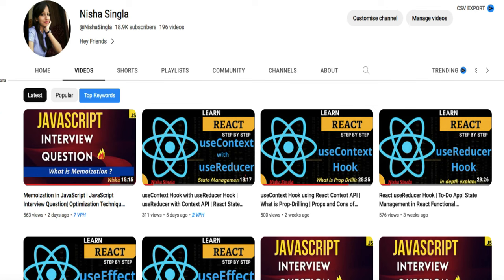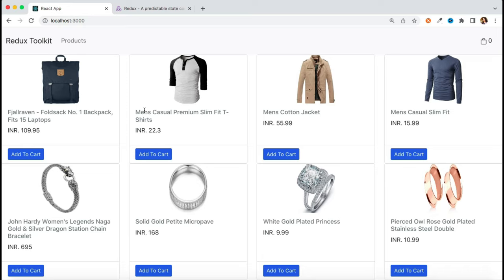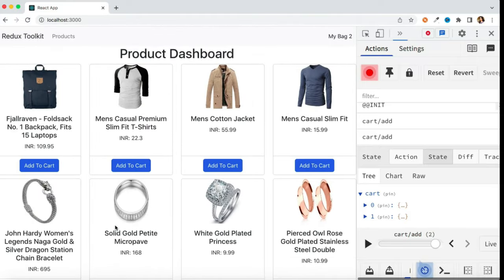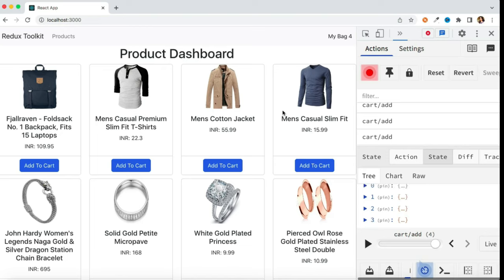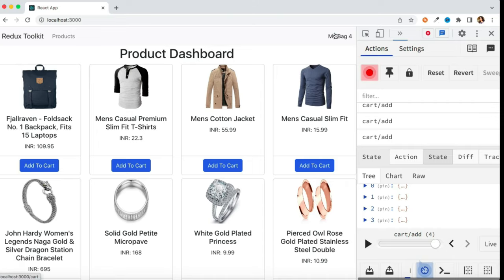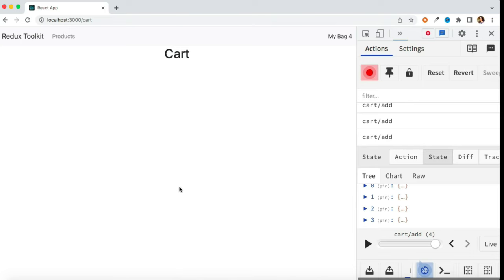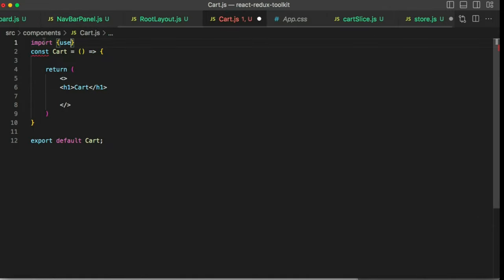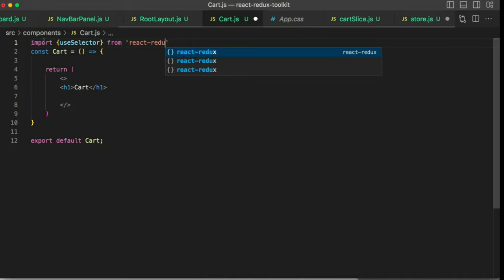Learn Redux Toolkit in 1 video with Project | React Redux Toolkit |Redux Toolkit Tutorial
Hey Everyone,
In this single video, we are going to learn about redux toolkit and its important features with project implementations.

Along with redux-toolkit, will also learn about routing and react-bootstrap integration in React project.

If this video helped you , then show your love and support by giving like to this video and share with your colleagues/friends.

Prerequisite of this course is , you should know basics of React.